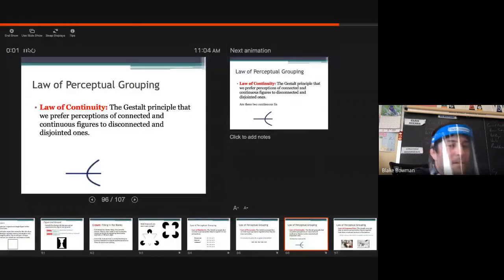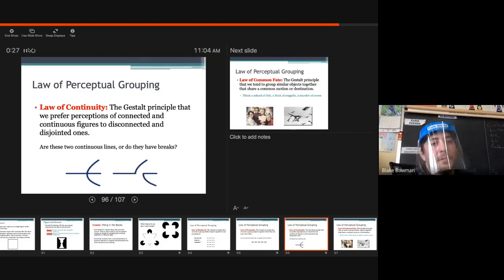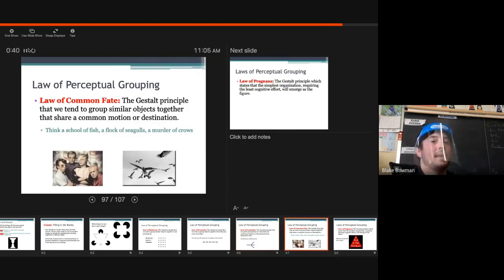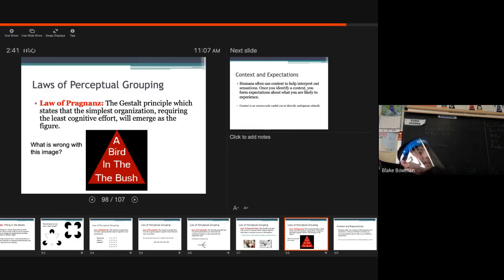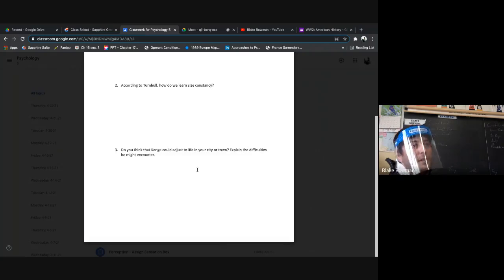Psychology 4 23 21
Gestalt Psychology - Review of "Seeing is Believing" and Sensation Boxes